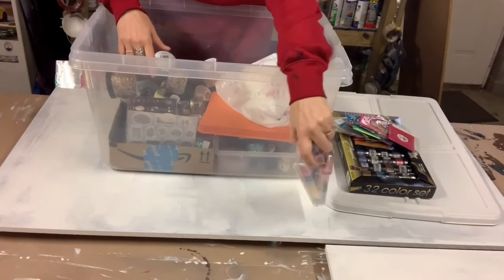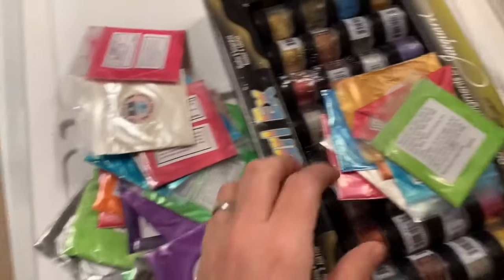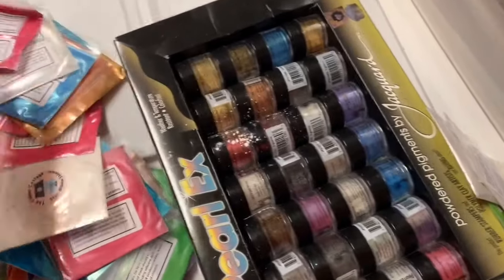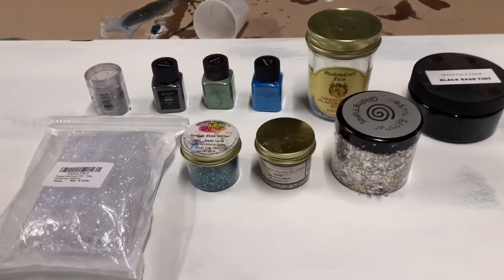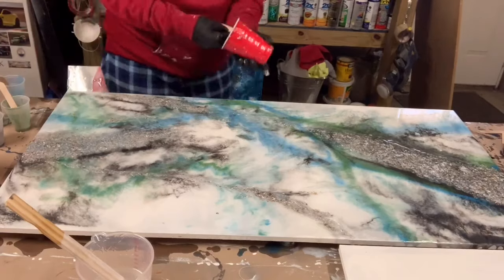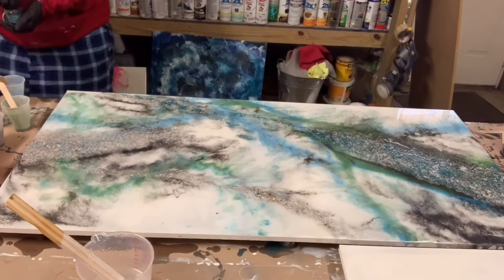Resin Art painting on wood epoxy how to resin for beginners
If you’re an artist and would like to join our Facebook group here is the link post your art get it out there

        if you would like to buy  the mica pigments from Arteza
here is a discount for you

I used Mica pigments from Arteza
you can also buy black diamond mica pigments in a sample set listed below

I mixed up total of 4 oz of resin for this project
I want to thank everyone who has given me a donation or a tip thank you so much for for your kindness❤️

Monicabarnesart

( heat gun )

( alcohol ink )

(Clear  Gems  )

( SMALL TORCH )

( BIGGER TORCH )

  (Art Resin)

( Round coasters )

 (Square Coaster)

lazzy susan

Buddha mold

Crystals mold

  (Blow Dryer)

  (Popsicle Sticks)

  (pure white)

  (purple haze)

  (pearl White)

 (diamond silver)

 (slick silver)

 (pink pearl)

(copper penny)

  (cobalt blue)

 (royal blue)

(battleship grey)

 (teal green)

  (Golden Indigo)

(Midnight blue)